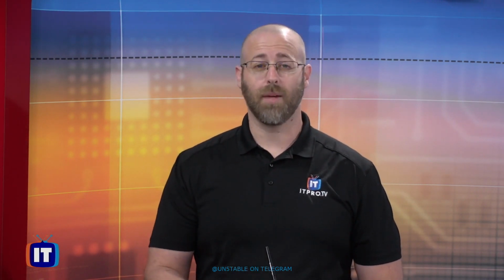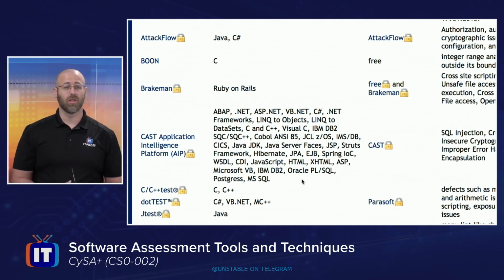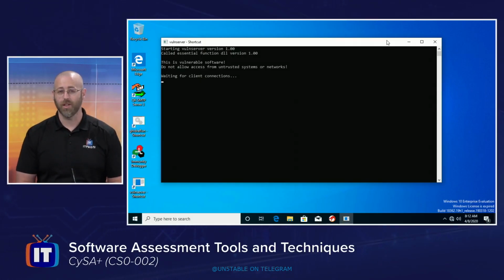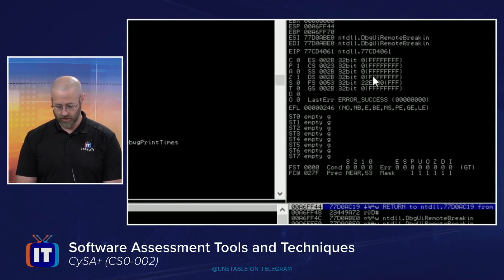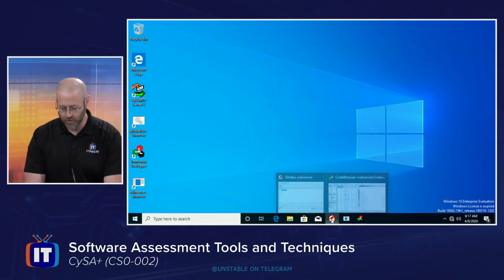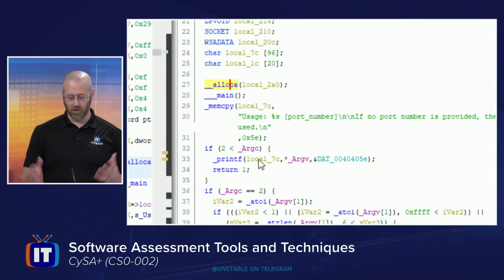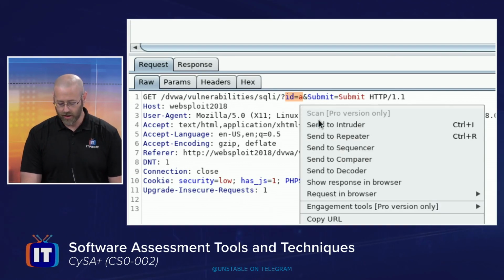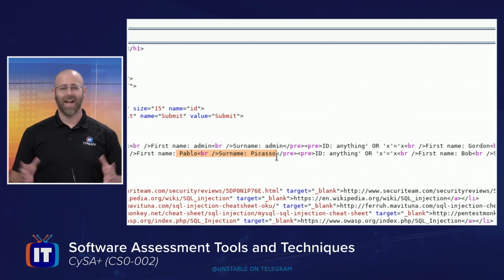CompTia CySa CS0-002 Threat and Vulnerability Management Information Software Assessment Tools and.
CySa#
comptia#
Software Assessment Tools and Techniques